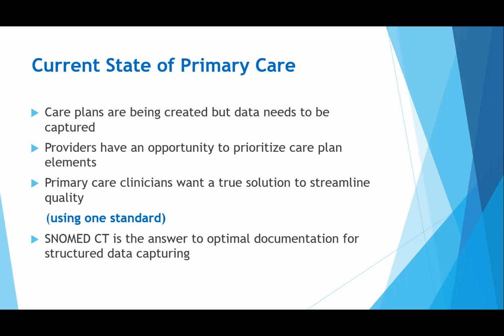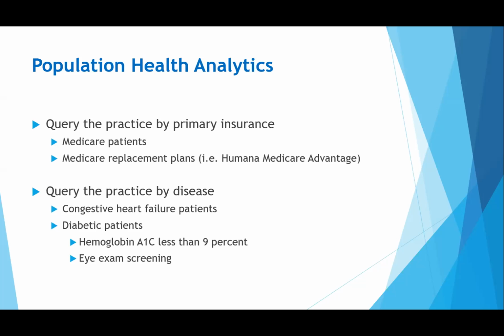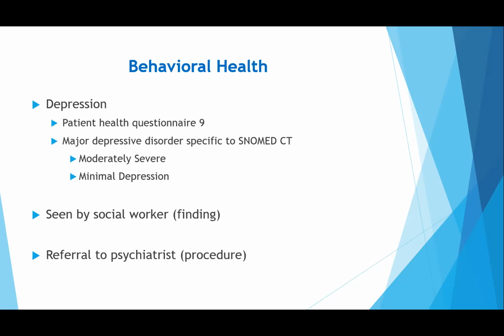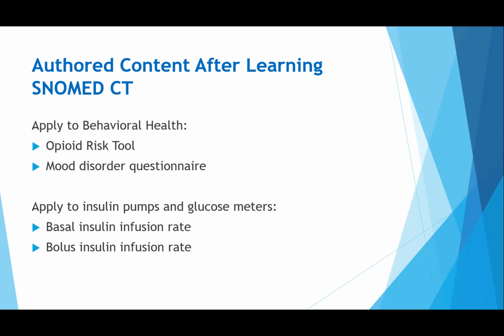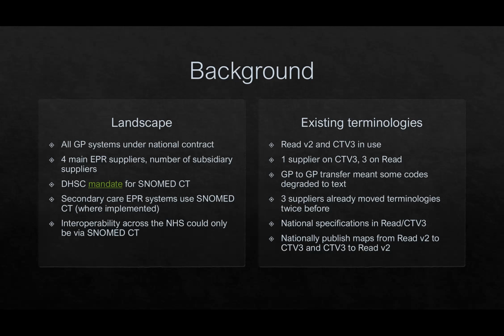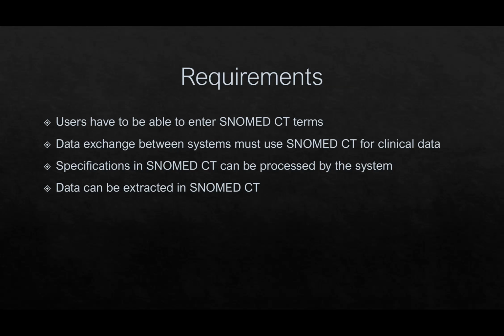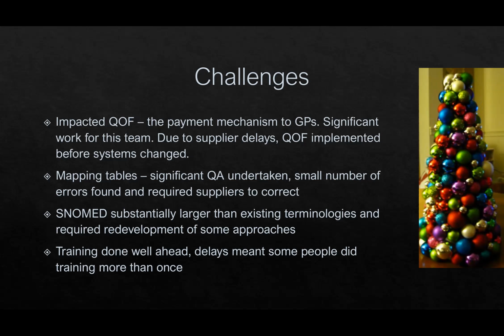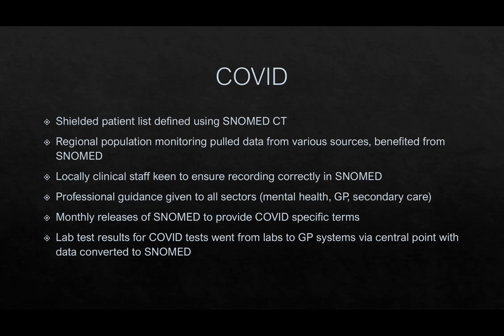SNOMED CT Clinical Web Series - Rocha, Downs - Dec 2020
The focus of the session was on Primary Care, with two speakers - David Rocha (US) and Denise Downs (UK).

David Rocha presents on the use of SNOMED CT in a primary care setting to support and improve quality assurance. David works for a family practice in San Antonio, Texas which uses SNOMED CT to actively to monitor, improve and report on the care delivered.

Denise Downs presents on GP practice systems in England use SNOMED CT as the national terminology; this session covers that journey. Denise is the lead SME on the project will cover the approach and lessons learnt as well as advantages seen during COVID 19.